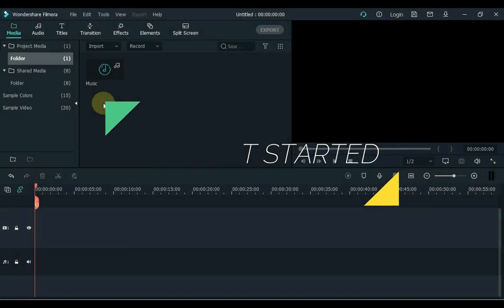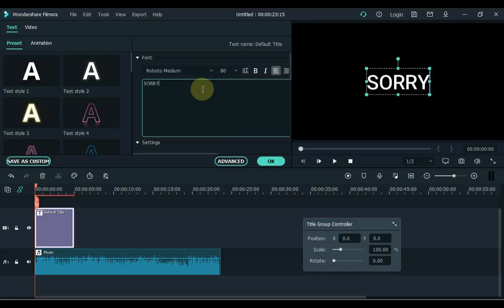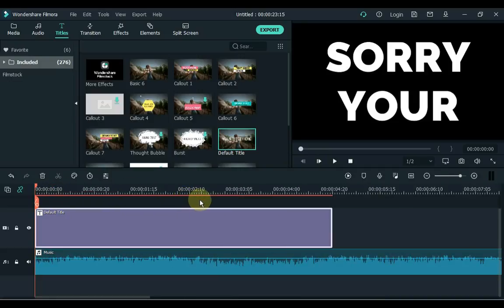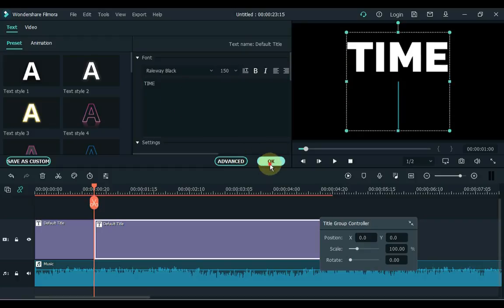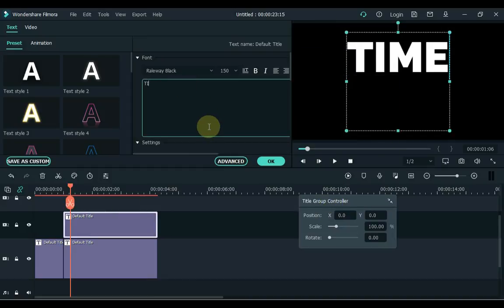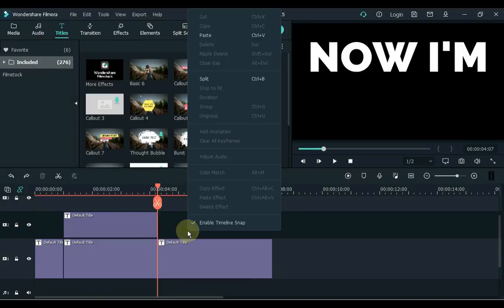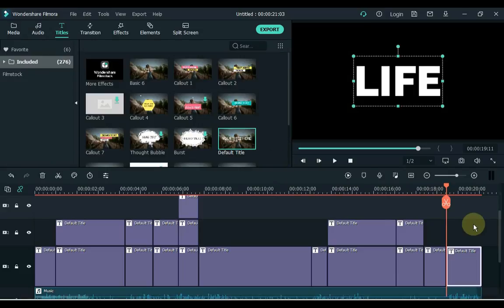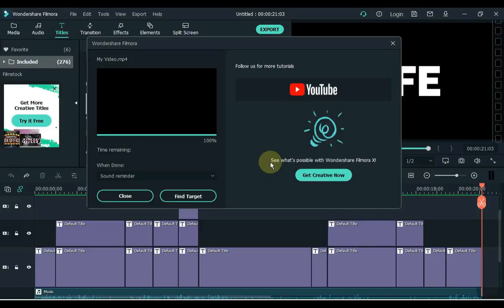How To Make An Animated Lyric Video in Filmora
In this video I'm going to show you how to make an animated lyric video in filmora. Checkout!